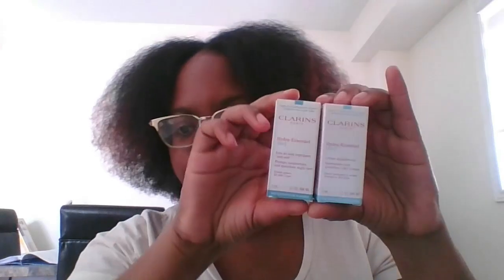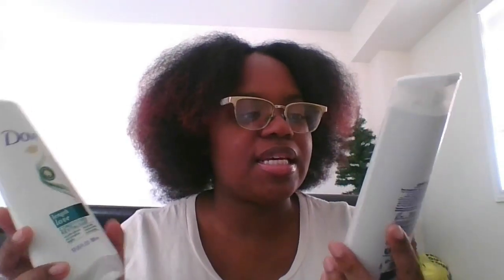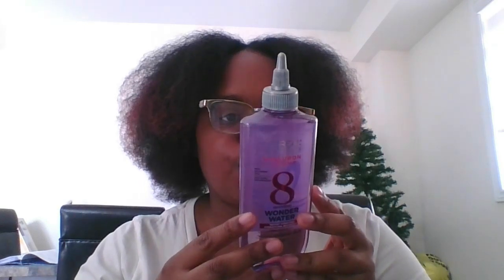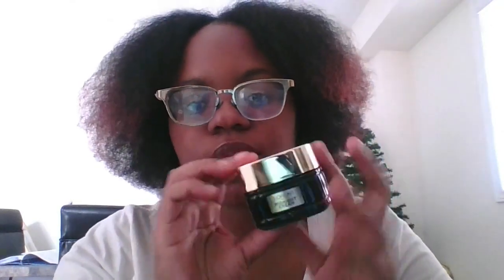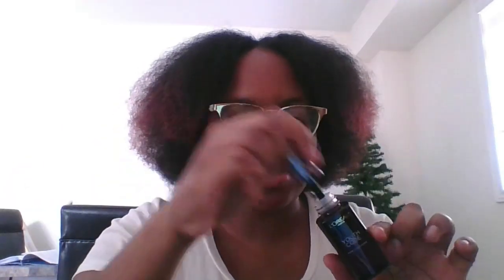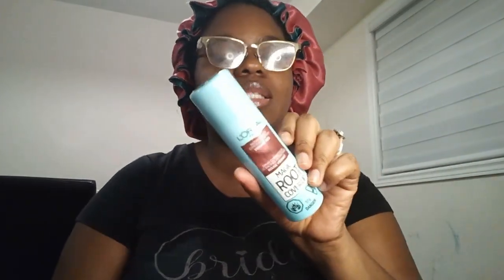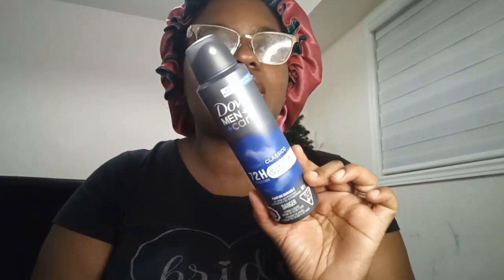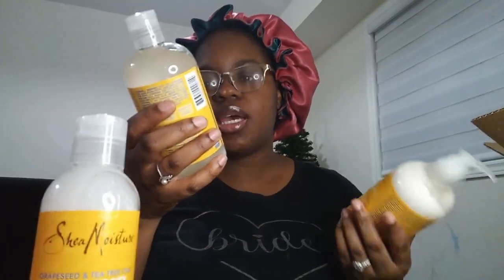PR/Sample Unboxing Feb/March 2023 ft. TopBox Circle|SBB101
HEY BEAVS!
I have been blessed to receive these products to test and review from Topbox! Interested in receiving free samples to try at home? Go to beta.topboxcircle.com and sign up!

I received products from Loreal haircare and skincare, Dove hair care and Dove Men, Clarins, and Shea Moisture!